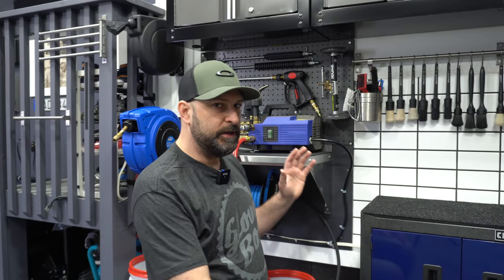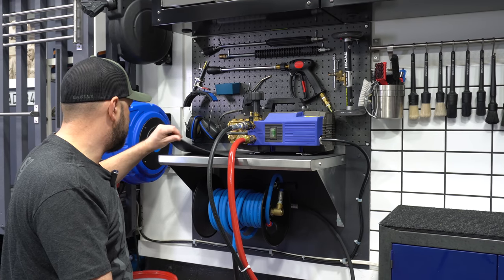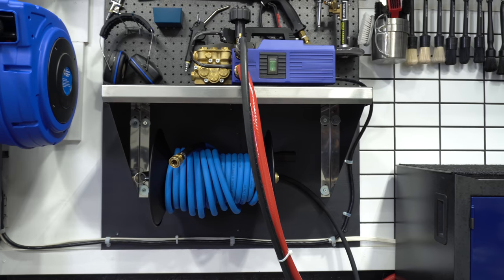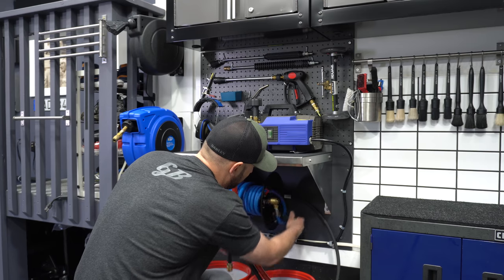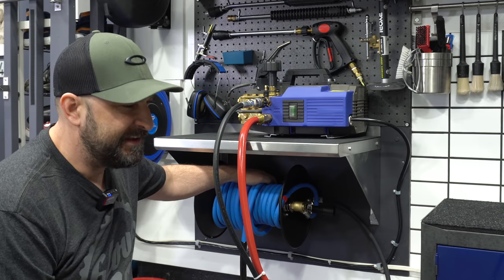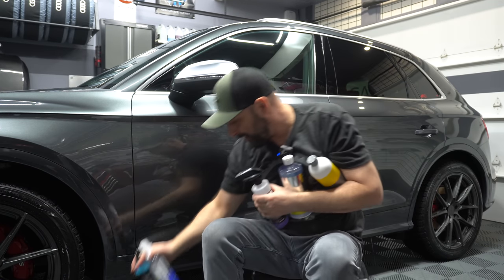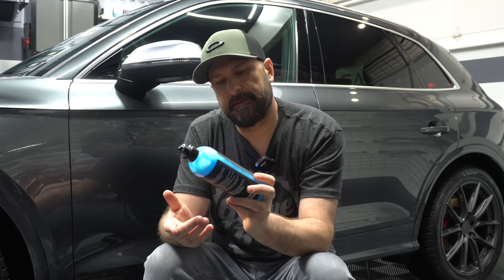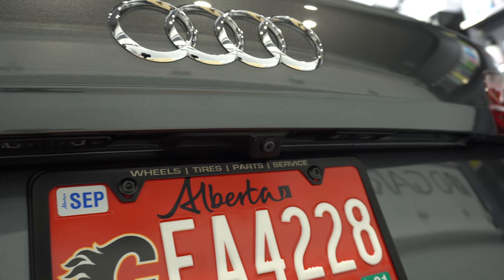AR630TSS PRESSURE WASHER | First Sunday Wash with my new Annovi Reverberi AR630-TSS Pressure Washer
𝗨 𝗦 𝗜 𝗡 𝗚   𝗠 𝗬   𝗡 𝗘 𝗪   𝗔 𝗥 𝟲 𝟯 𝟬 𝗧 𝗦 𝗦   𝗣 𝗥 𝗘 𝗦 𝗦 𝗨 𝗥 𝗘   𝗪 𝗔 𝗦 𝗛 𝗘 𝗥
I was extremely fortunate that the team at AR North America took notice of my work and supplied me with a brand new AR630-TSS pressure washer. I put the setup to the test on my SQ5 that was in dire need of a thorough exterior wash. In this video, I introduce viewers to the setup and showcase the machine's capabilities as I tackle my absolutely filthy "Winter War Wagon". 🤘

🌲L I N K T R E E

0:00 AR630 Walk Thru
8:24 Inspection
11:26 Wheels & Tyres
14:48 Pre-Wash Foam
18:22 Hand Wash
20:33 Dry
21:37 Shocking Discovery
22:44 Finish
24:23 Product Overview
25:55 Result

💦 𝗣 𝗥 𝗘 𝗦 𝗦 𝗨 𝗥 𝗘   𝗪 𝗔 𝗦 𝗛 𝗘 𝗥   𝗗 𝗘 𝗧 𝗔 𝗜 𝗟 𝗦
AR630-TSS specifications:

Pressure Washer specs:
✓ Max 2.1 GPM
✓ TSS or Total Stop System included to prevent unnecessary wear and tear on the motor when machine trigger is not squeezed
✓ Trigger gun for positive shut off and user safety
✓ Adjustable pressure gauge to tailor pressure to the application
✓ Automatic safety valve with low pressure bypass
✓ Easy-clean mesh-designed water filter that extends the life of the pump

🛒 𝗢 𝗕 𝗦 𝗘 𝗦 𝗦 𝗘 𝗗   𝗚 𝗔 𝗥 𝗔 𝗚 𝗘   𝗔 𝗥 𝟲 𝟯 𝟬 𝗧 𝗦 𝗦   𝗔 𝗙 𝗙 𝗜 𝗟 𝗜 𝗔 𝗧 𝗘   𝗟 𝗜 𝗡 𝗞
For those of you wishing to learn more about this pressure washer, I invite you to check it out at the Obsessed Garage website by clicking on my affiliate link below. Any purchases you make using this link will help me continue to fine tune my own garage!

🛒 𝗖 𝗔 𝗥 𝗭 𝗜 𝗟 𝗟 𝗔   𝗗 𝗜 𝗦 𝗖 𝗢 𝗨 𝗡 𝗧
Almost all of the products you see used on my channel are available to Canadians and Americans through the Carzilla online store.

🛒 𝗥 𝗔 𝗗   𝗚 𝗔 𝗥 𝗔 𝗚 𝗘   𝗠 𝗘 𝗥 𝗖 𝗛 𝗔 𝗡 𝗗 𝗜 𝗦 𝗘

🛒 𝗟 𝗘 𝗩 𝗞 𝗢 𝗠   𝗟 𝗜 𝗚 𝗛 𝗧 𝗜 𝗡 𝗚   𝗗 𝗜 𝗦 𝗖 𝗢 𝗨 𝗡 𝗧

🛒 𝗦 𝗪 𝗜 𝗦 𝗦 𝗧 𝗥 𝗔 𝗫   𝗖 𝗔 𝗡 𝗔 𝗗 𝗔   𝗗 𝗜 𝗦 𝗖 𝗢 𝗨 𝗡 𝗧

📦 𝗚 𝗟 𝗢 𝗩 𝗘 𝗕 𝗢 𝗫   𝗟 𝗜 𝗡 𝗞
Sign up for a car care subscription box featuring everyday essentials and professional-grade detailing products.

➤Koch Chemie GSF Snow Foam

🛠 𝗘 𝗤 𝗨 𝗜 𝗣 𝗠 𝗘 𝗡 𝗧   𝗟 𝗜 𝗦 𝗧
➤AR ANNOVI REVERBERI AR630TSS Electric Pressure Washer
➤John Boos Stainless Shelf (24" W x 16" D)
➤Solution4Patio Hose 3/4 in. x 10 ft
➤CarPro Merino Wool Wash Mitt
➤Master Blaster Car Dryer
➤Detail POPO "Snow Blanket" Edgeless 350 GSM Microfiber Towel (White)

🎧  𝗦 𝗢 𝗨 𝗡 𝗗 𝗧 𝗥 𝗔 𝗖 𝗞
This video features tracks from some amazing and talented music producers. Links to each of these artists' social media accounts and streaming services here and I highly encourage all my viewers to check out their amazing work:

📀 Pain by Dark Side Control 🇺🇦
📀 Arrakis by The Ambientalist 🇺🇸
📀 VILE NATURE by Aurora B. Polaris & YVVRN 🇮🇹🇦🇺
📀 Changes by The Ambientalist 🇺🇸
📀 Desire by Nomyn 🇫🇷

☁️ 𝗦 𝗢 𝗨 𝗡 𝗗 𝗖 𝗟 𝗢 𝗨 𝗗   𝗣 𝗟 𝗔 𝗬 𝗟 𝗜 𝗦 𝗧

🚫 𝗜 𝗿𝗲𝘀𝗲𝗿𝘃𝗲 𝘁𝗵𝗲 𝗿𝗶𝗴𝗵𝘁 𝘁𝗼 𝗱𝗲𝗹𝗲𝘁𝗲 𝗰𝗼𝗺𝗺𝗲𝗻𝘁𝘀 𝗜 𝗱𝗲𝗲𝗺 𝗿𝘂𝗱𝗲 𝗼𝗿 𝗼𝗳𝗳𝗲𝗻𝘀𝗶𝘃𝗲 🚫